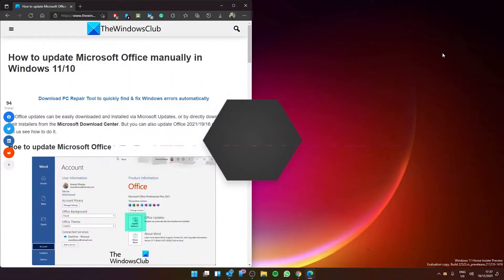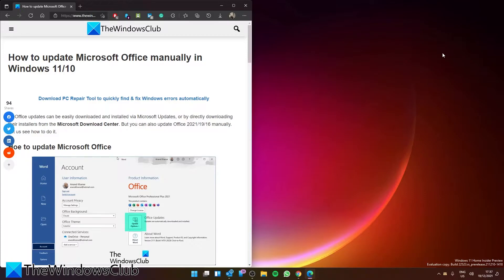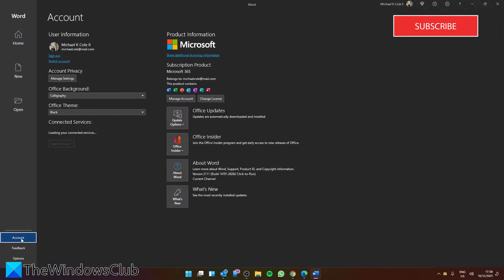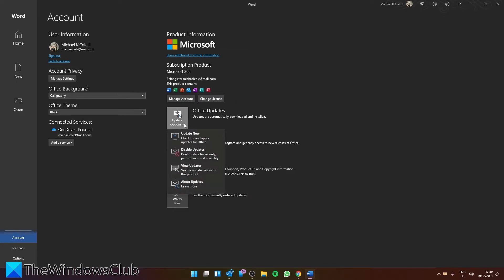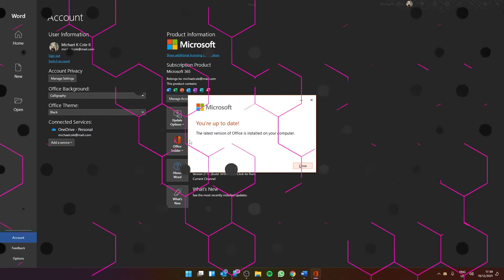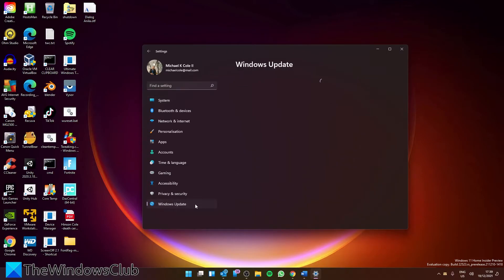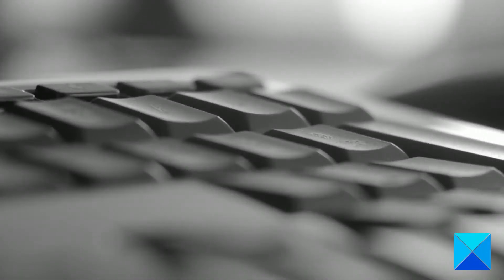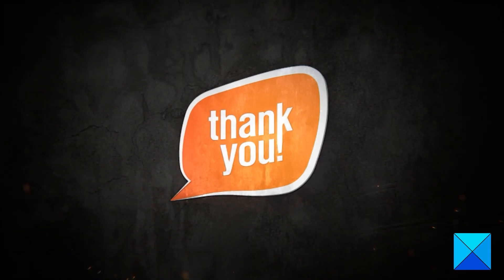How to update Microsoft Office manually in Windows 11/10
All Office updates can be easily downloaded and installed via Microsoft Updates, or by directly downloading their installers from the Microsoft Download Center. But you can also update Office 2021/19/16 manually.

Timecodes:
0:00 INTRO
0:26 GETTING STARTED
1:17 IN WINDOWS UPDATE